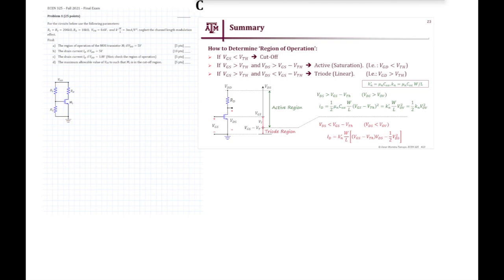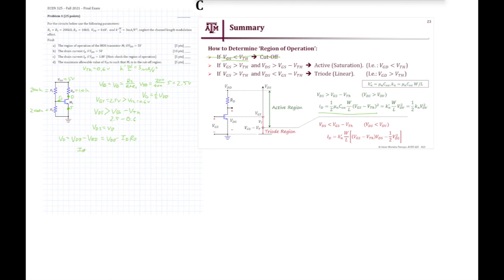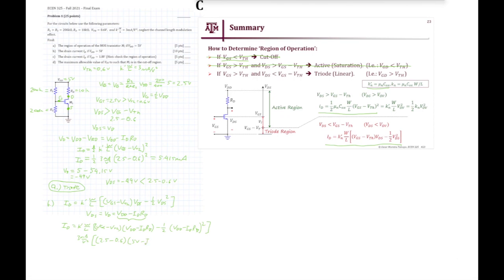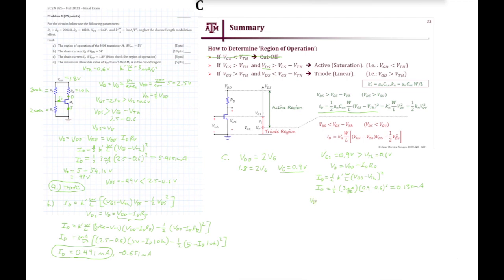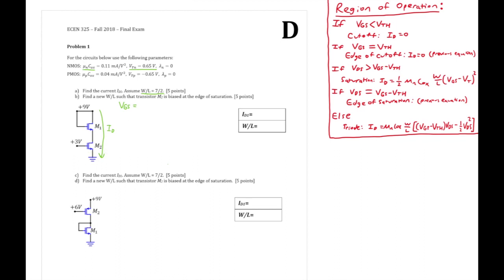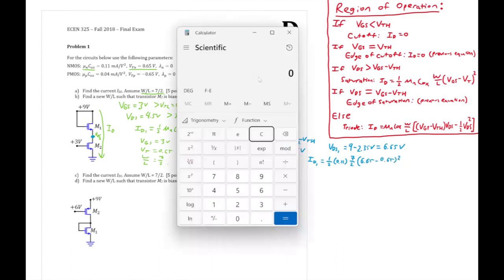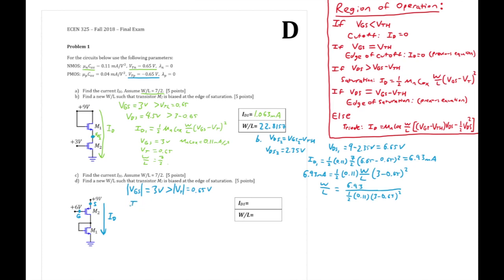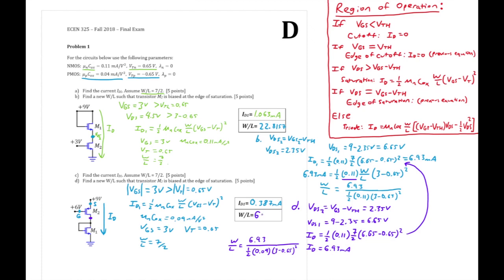MOSFET DC Analysis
This video will explain how to determine the region of operation of DC MOSFET transistor circuits by analyzing two problems taken from the Electronics Final exam.